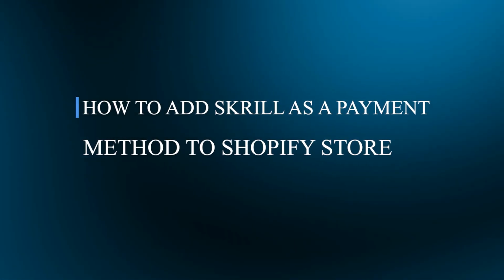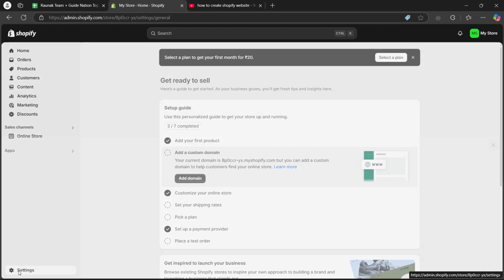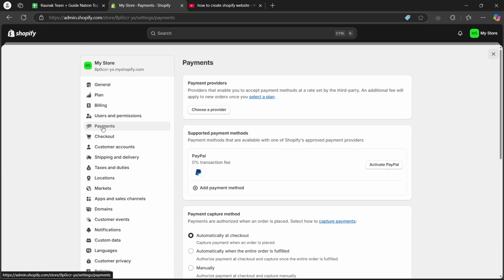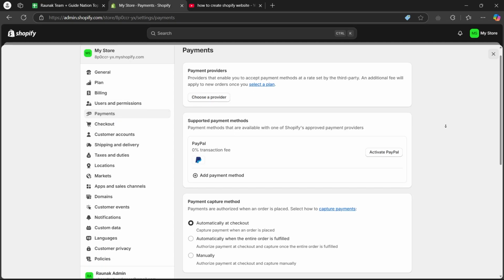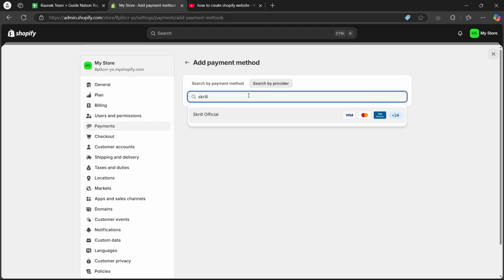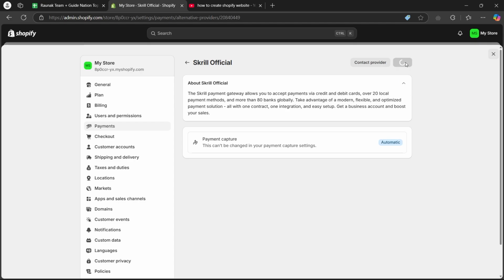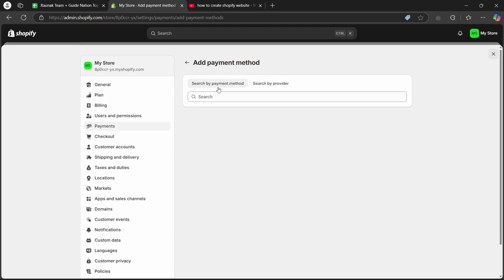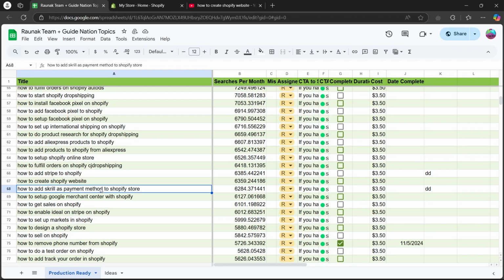How to Add Skrill as a Payment Method to Shopify Store (SIMPLE & Easy Guide!)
Learn how to add Skrill as a payment method to your Shopify store with this simple and easy guide. This tutorial provides step-by-step instructions for integrating Skrill, enabling an additional payment option for your customers and enhancing their checkout experience.